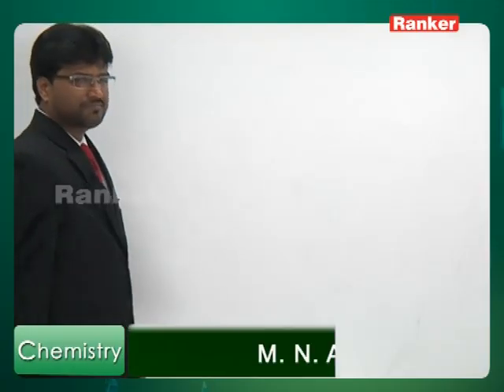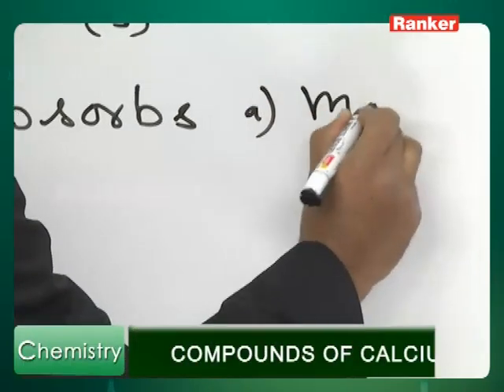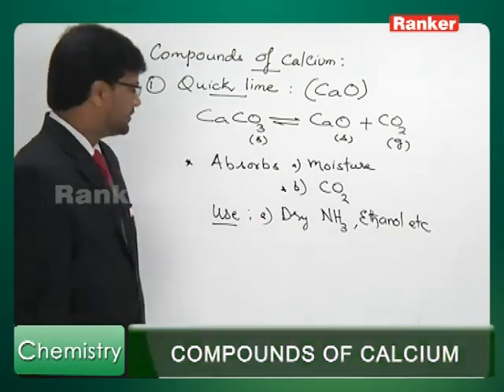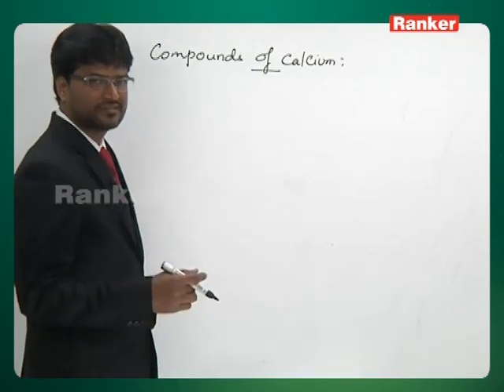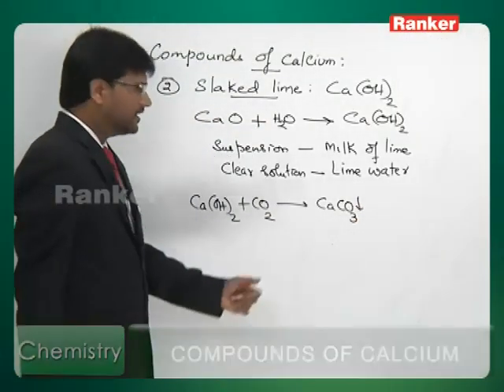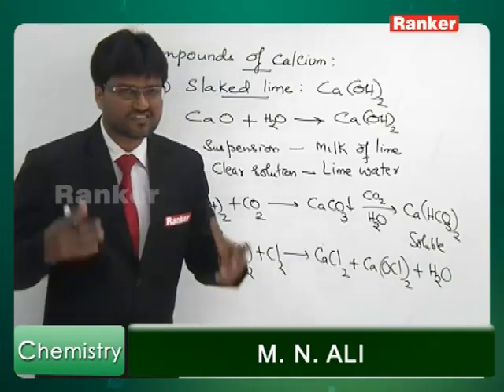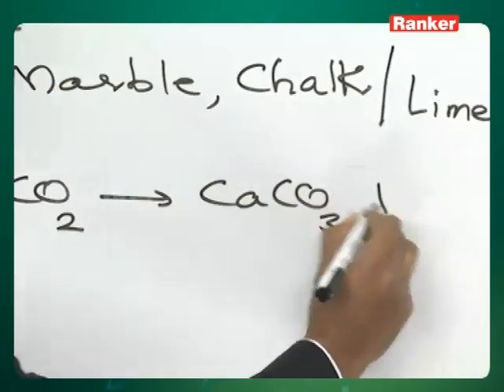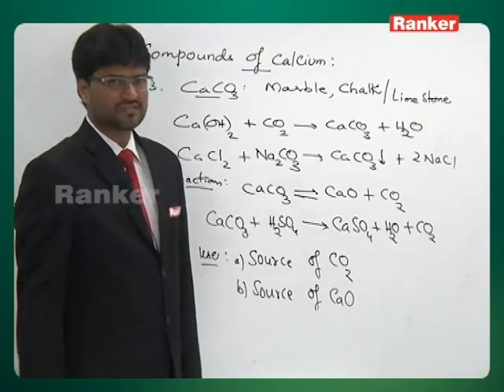Alkaline Earth Metals | Compounds of Calcium | Chemistry | M. N. Ali | Rankers Learning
In this Chemistry lecture by M. N. Ali, delve into the Compounds of Calcium, a key part of the study of Alkaline Earth Metals. Perfect for students preparing for JEE (Main), this video offers a comprehensive explanation to help you understand and master the topic.